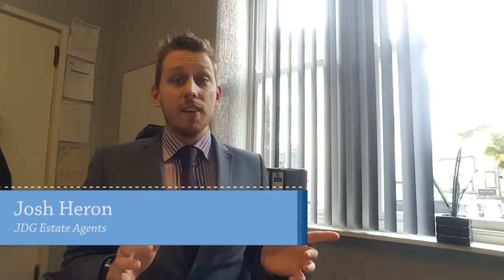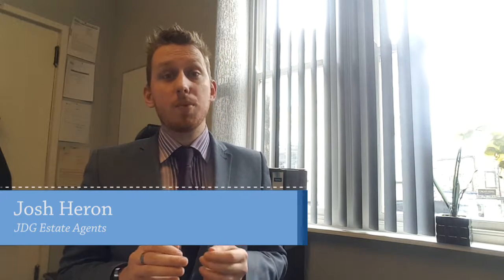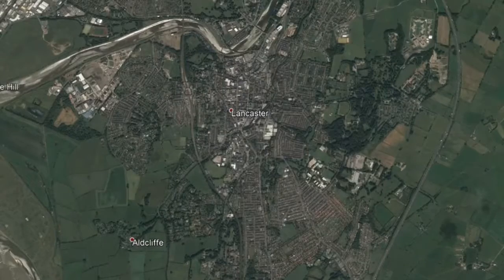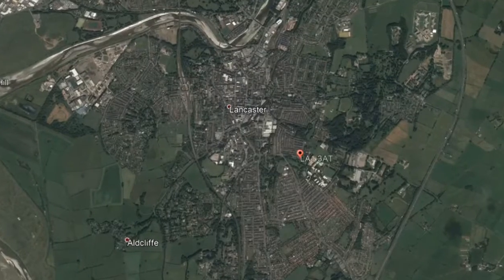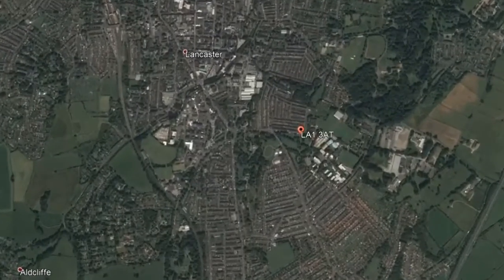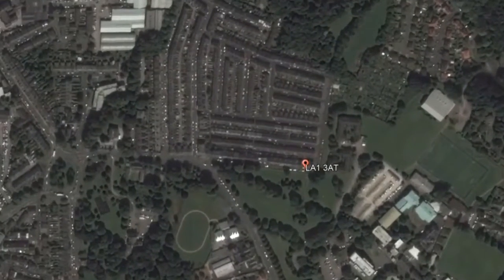5.7% Apartment in a fantastic area? Why Not!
St Oswald house is situated in an amazing area right between Primrose and Bowerham,  with 2 bedrooms and green views, see what Josh has to say here!